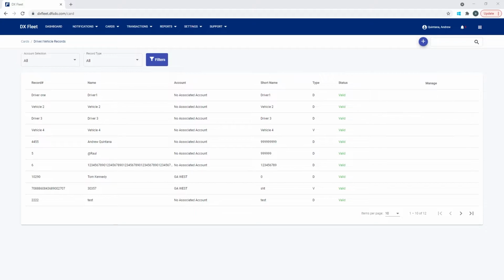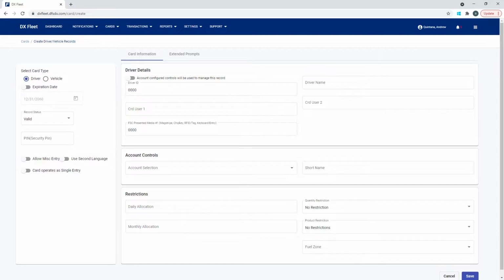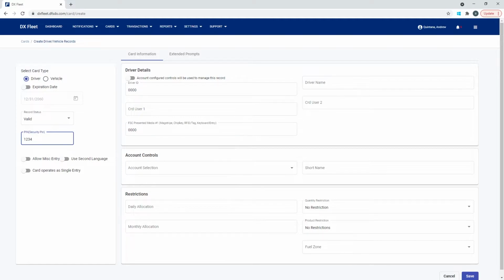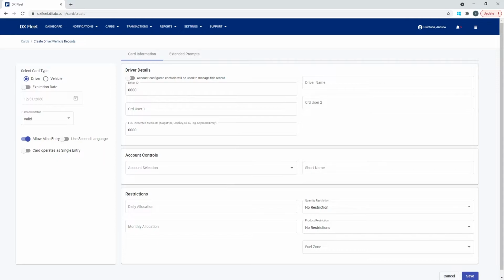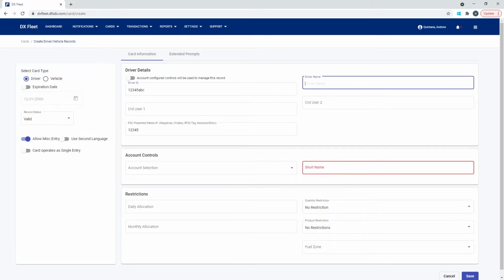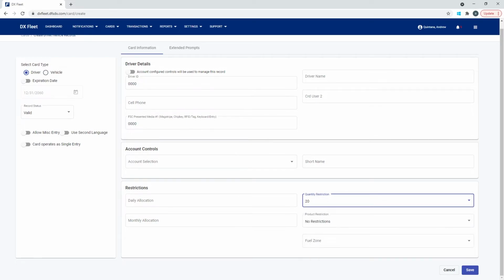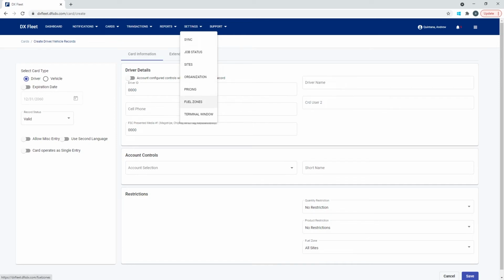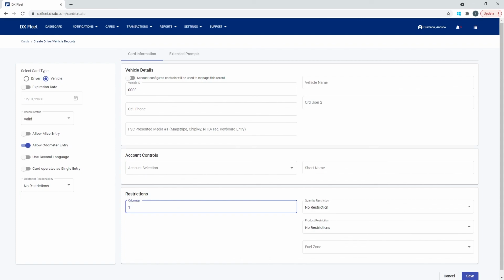DX Fleet Card Creation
How to create cards in DX Fleet.